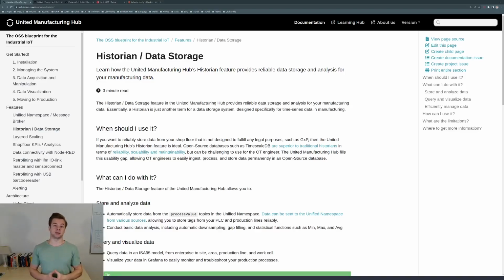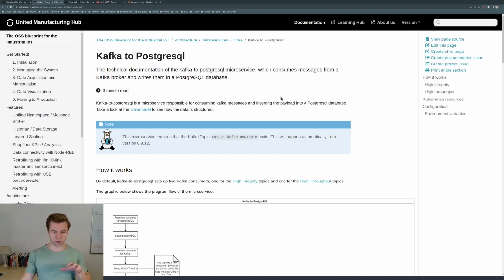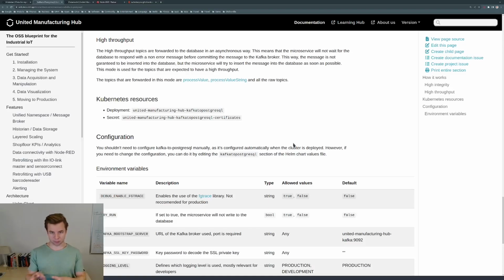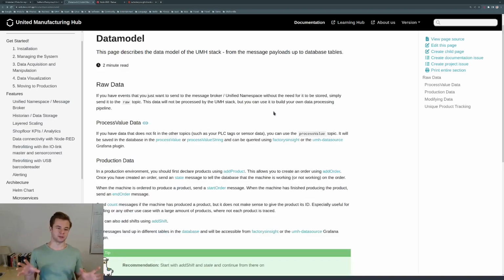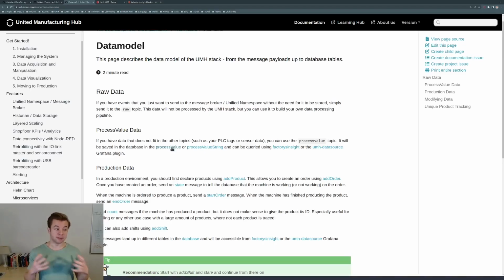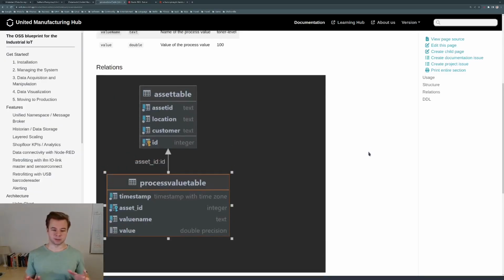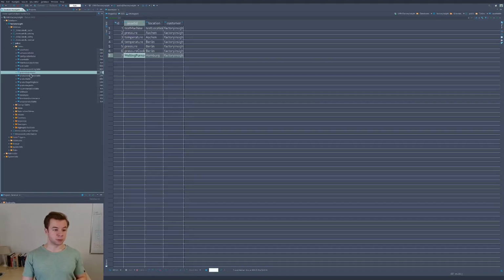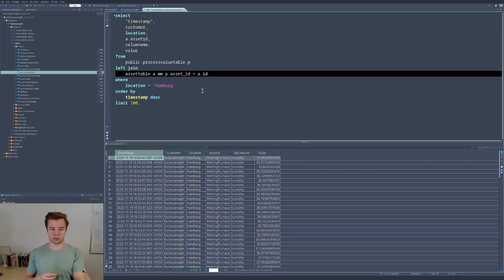Exploring the Data Model in TimescaleDB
In video I introduce the Timescale DB open-source data historian for the United Manufacturing Hub. I explain how data is written automatically from Kafka topics into Timescale DB based on the UMH data model. Finally, I demonstrate an example from the previous video where I look at processValue data from the humidity sensor of an imaginary melting furnace in Hamburg.

Timecodes
00:00 - Introducing Timescale DB as the UMH open-source data historian
01:14 - Timescale DB data historian
01:58 - Writing data from Kafka into Timescale DB
05:50 - The UMH data model
09:28 - Humidity sensor processValue example
14:38 - How to query Timescale DB data
15:34 - Recap